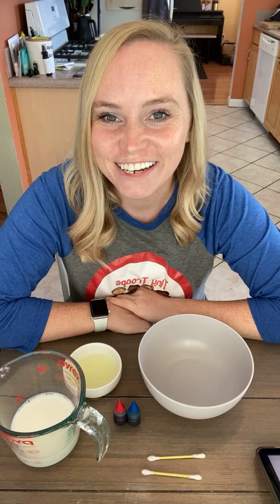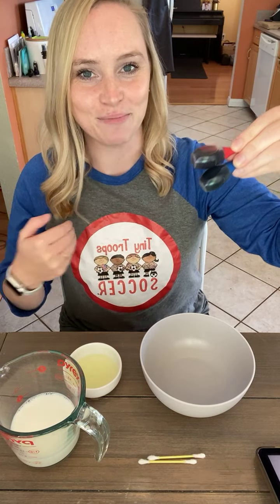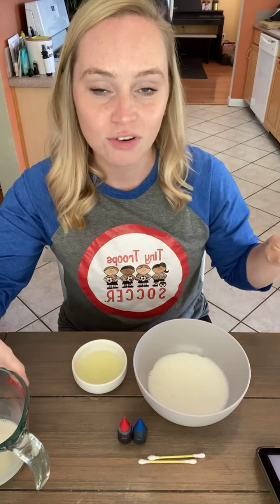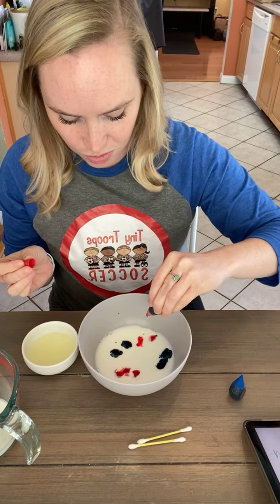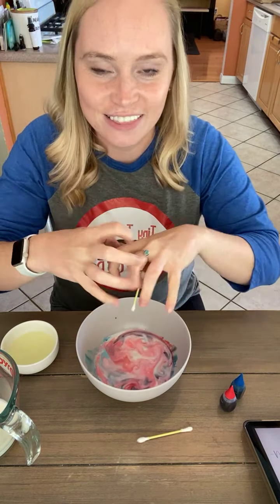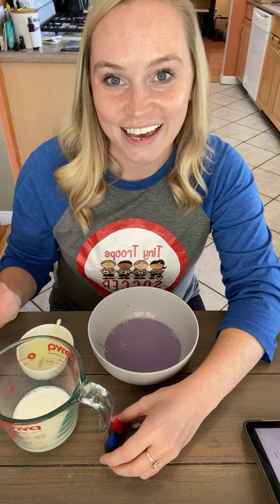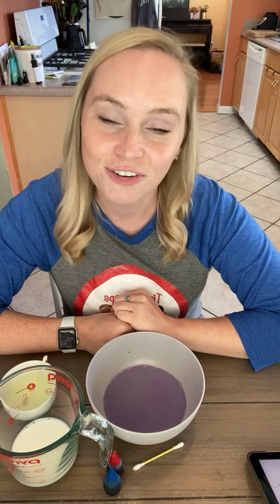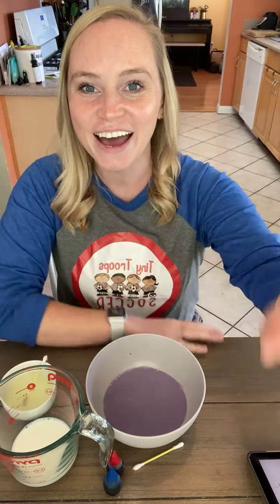Milk Science Experiment!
Grab some milk, dish soap, food coloring, and Qtips! Let’s see this magic! 🪄✨
Link for new parent Merch! 👏🏻